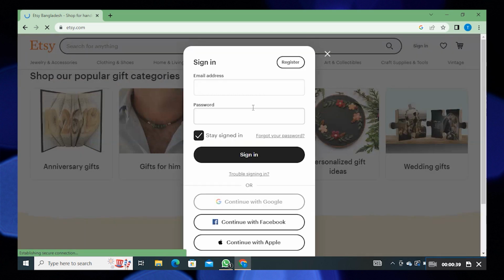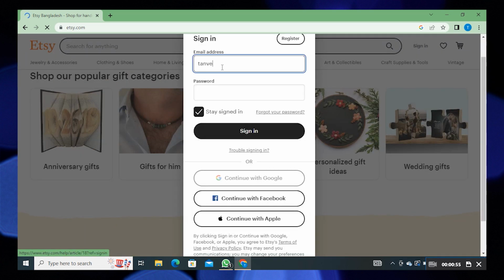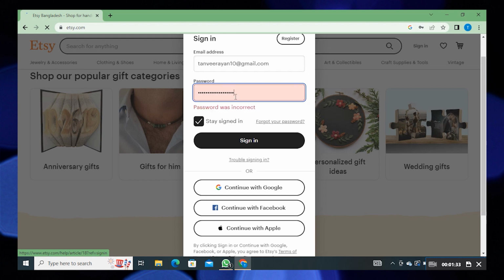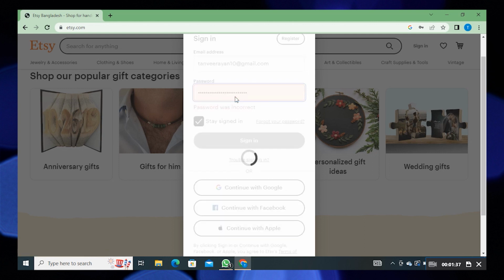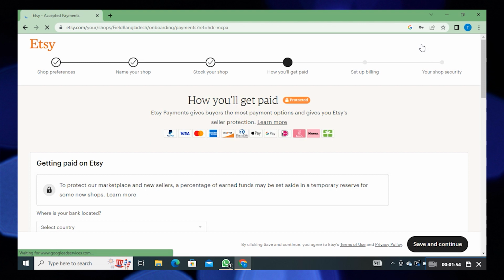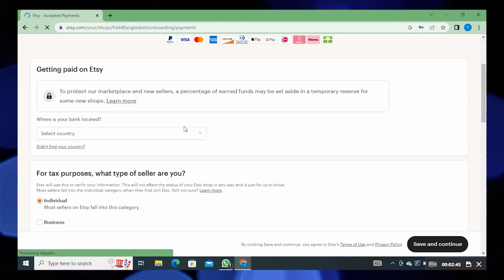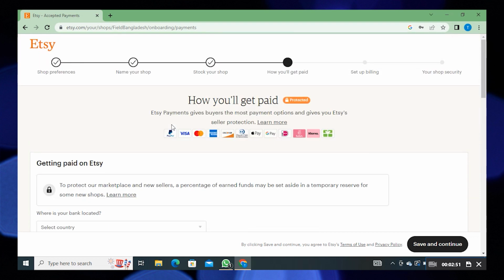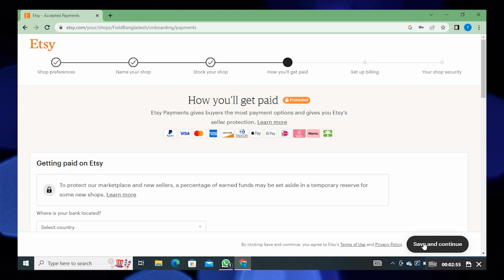How To Change Bank Account In Etsy (Quickly 2023)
In this tutorial, you will learn 3 How To Change Bank Account In Etsy in easy steps by following this super helpful tutorial to get a solution to your problem!!